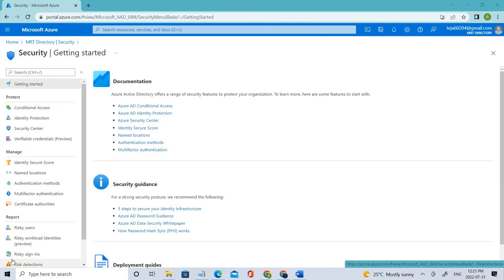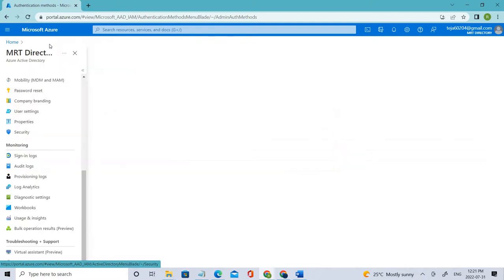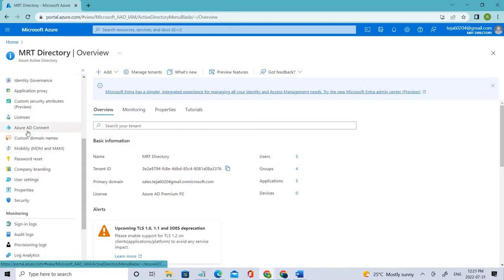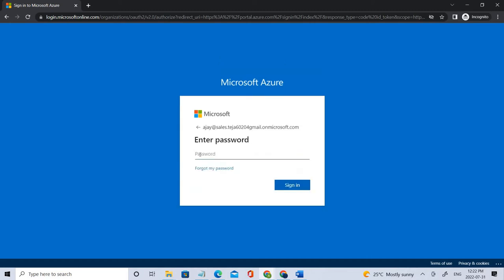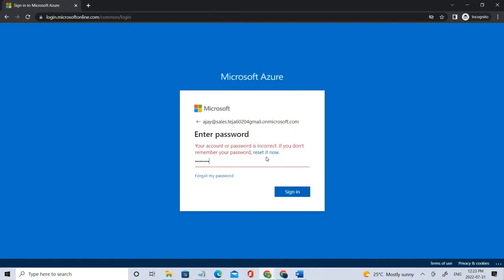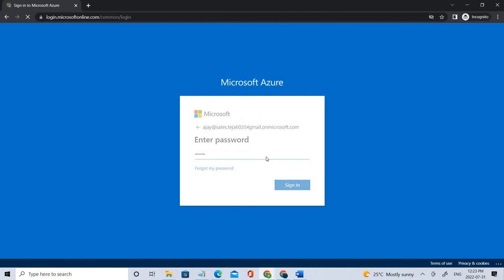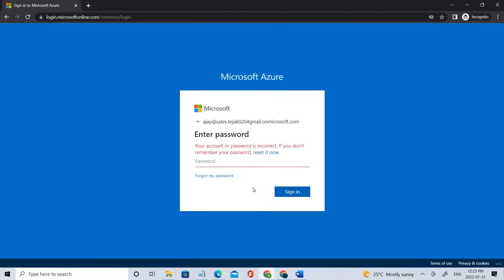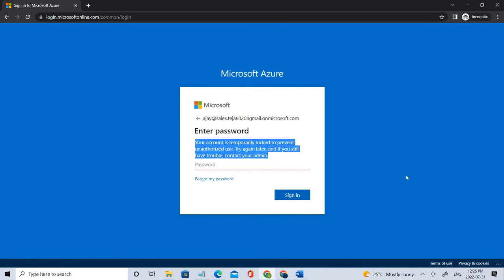How account is lockout during a brute force attack??|| Secure your Account from attacks||SC300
In this video, we are going to test the lockout and secure the user's account.